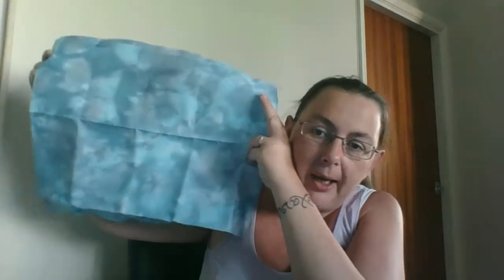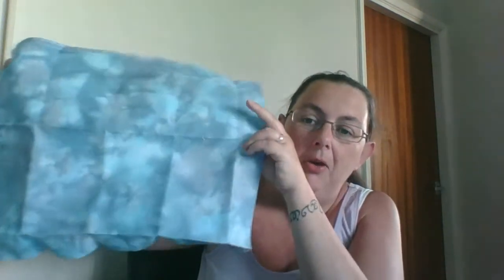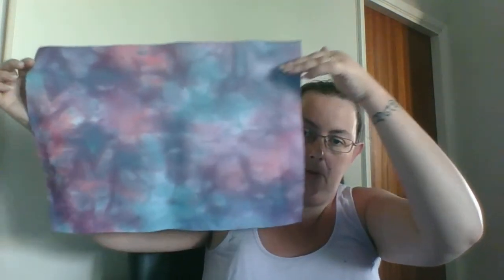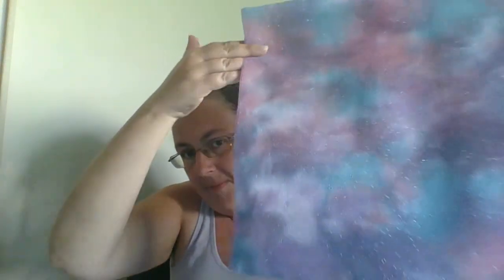KLT Floss Tube no 13 1st June 2017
KLT Charting's June video, showing the limited edition fabric for this month - Galactic Quest.